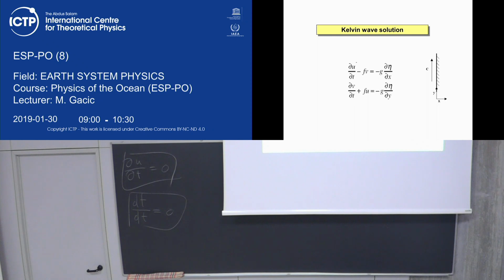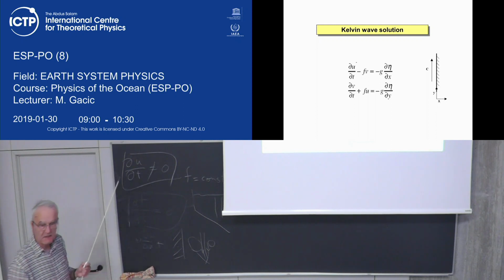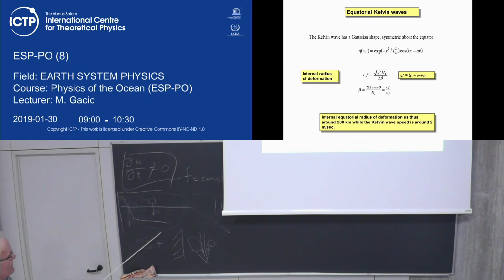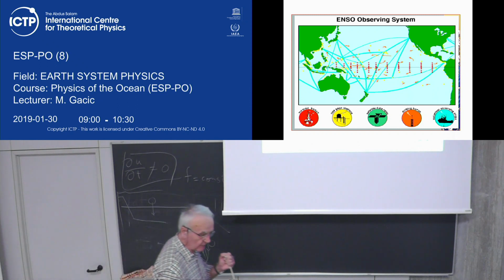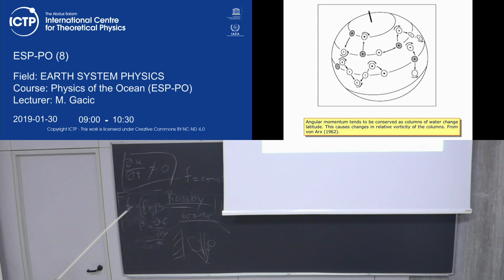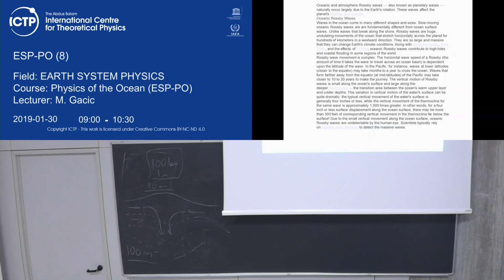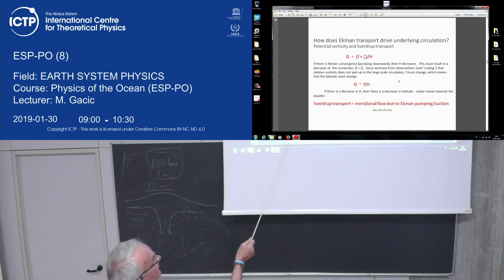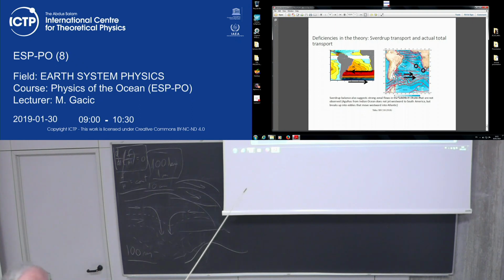Physics of the Ocean (ESP-PO) Lecture 8